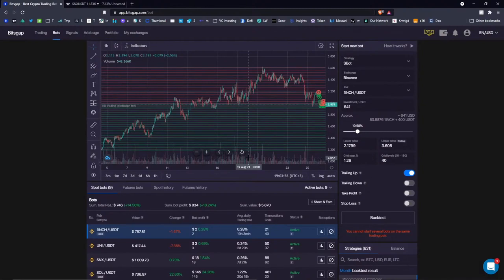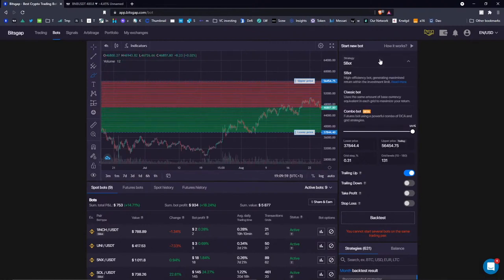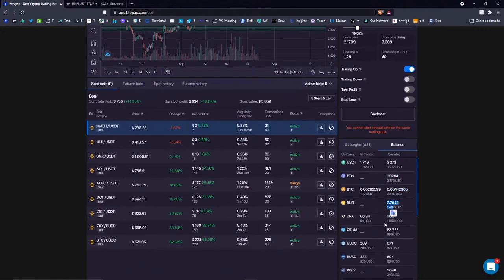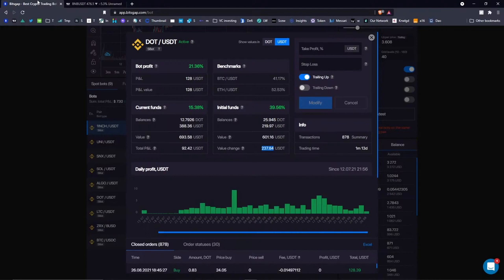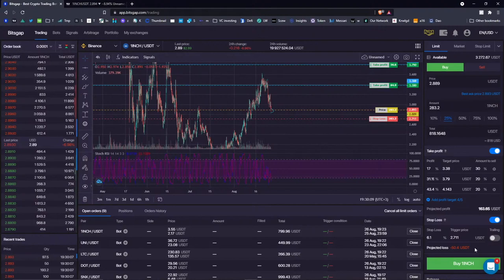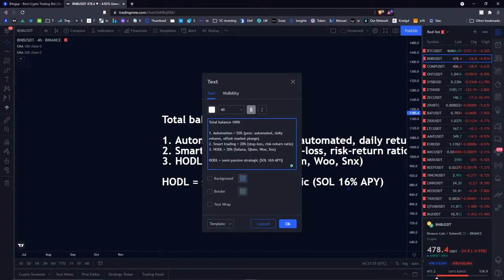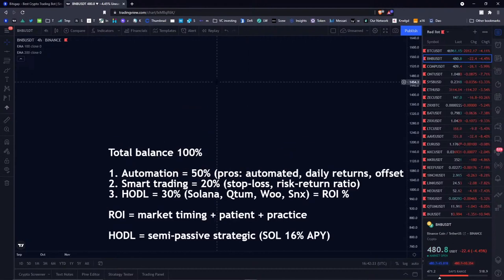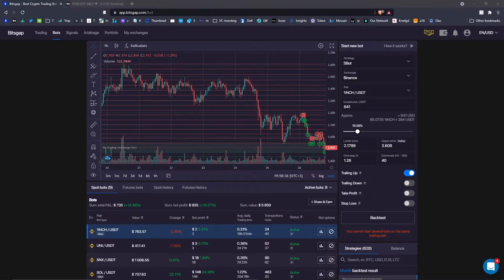🤖 How to trade cryptocurrency and earn constantly. Trading bot for crypto exchanges - Bitsgap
Platform overview of Bitsgap - the all-in-one platform to trade and manage your bitcoins and other cryptocurrency.

Bitsgap is proud to present a brand new 🤖 bot performance interface. 🦾 More powerful, more efficient, and informative than ever before!

Now you can monitor the "Change" performance in the system currency of your choice, whether it is USD, EUR, CNY, or BTC and measure the performance of your bots in multiple ways:

💵 by switching between base ↔️ quote ↔️ system currency equivalents;
📡 by tracking BTC and ETH percent changes during the bot trading time;
📊 by comparing the bot's performance with projected 💰 buy & hold tactics.